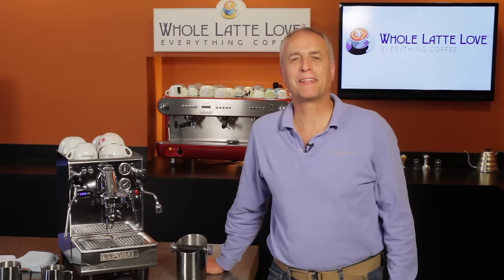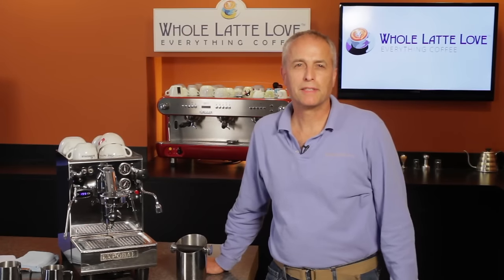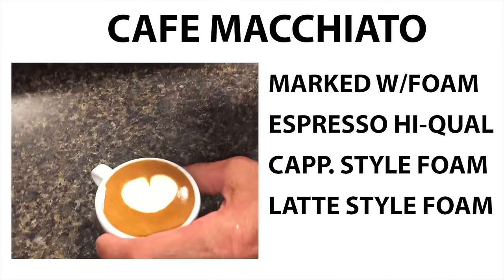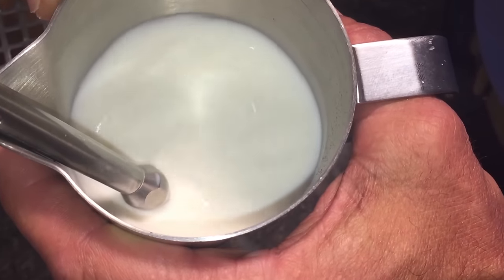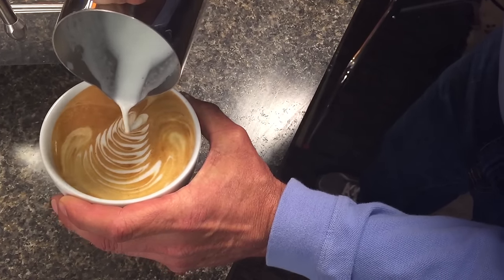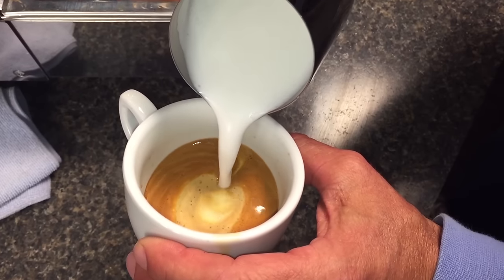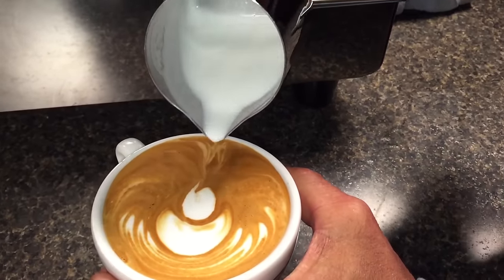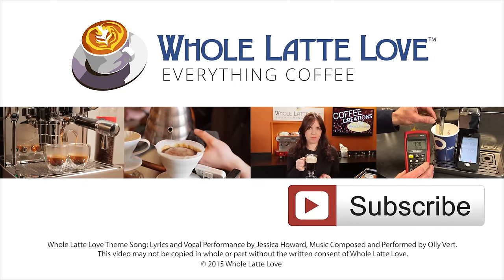How to Froth and Steam Milk for Latte Art, Cappuccino and More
Todd from wholelattelove.com shows you how to froth and steam milk for popular milk-based espresso drinks. He also shows you how to pour basic latte art including a heart,  rosetta and a tulip.

He breaks down how to froth and make drinks into four parts: taste, drink definition, texturing milk and presentation. Learn the definitions for a latte, flat white, cappuccino and a cafe macchiato as he guides you on how to prepare them.